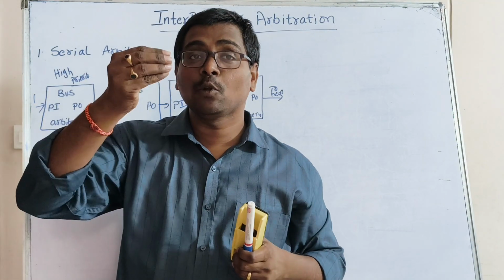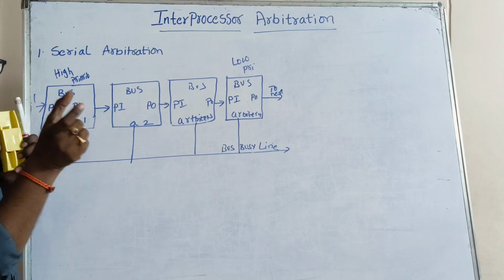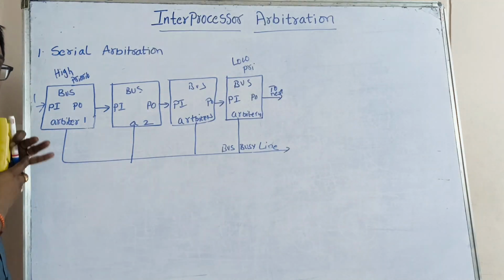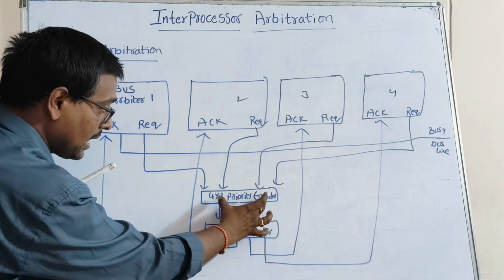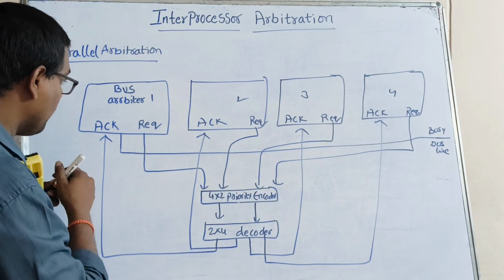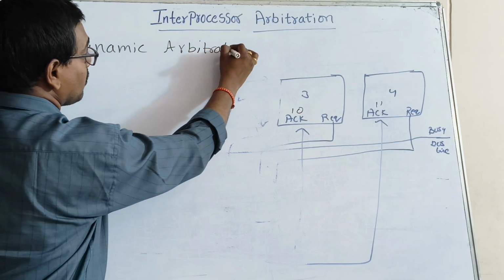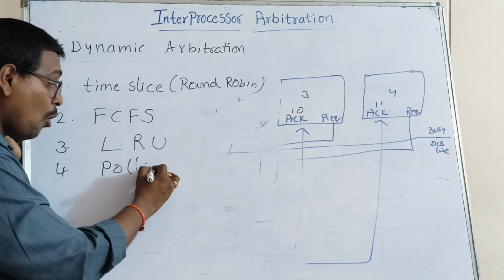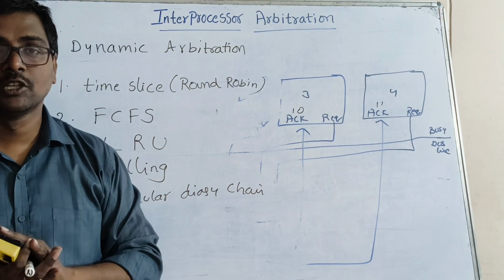Interprocessor Arbitration | Serial, Parallel & Dynamic Arbitration | Multiprocessor Systems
In this video, we explain Interprocessor Arbitration in Multiprocessor Systems, which is used to resolve conflicts when multiple processors request access to a shared bus or memory simultaneously.

The lecture covers the three major arbitration techniques: Serial Arbitration, Parallel Arbitration, and Dynamic Arbitration, along with their working, advantages, and limitations.@tvnagarajutechnical9978

📌 Topics Covered
Introduction to Interprocessor Arbitration
Need for Arbitration in Multiprocessor Systems
🔹 Serial Arbitration
Daisy Chain Method
Fixed Priority System
Advantages and Disadvantages
🔹 Parallel Arbitration
Independent Request Lines
Priority Encoder Logic
Faster Arbitration Process
🔹 Dynamic Arbitration
Rotating Priority Method
Time-Slice Priority
FCFS
LRU
Starvation Prevention
🔹 Comparison of Serial, Parallel & Dynamic Arbitration
🔑 Key Concepts

✔ Prevents bus access conflicts
✔ Ensures orderly processor communication
✔ Improves resource utilization
✔ Supports efficient multiprocessor operation

🎯 Useful for CSE / IT students, Computer Organization exams, GATE preparation, NPTEL, and interview revision.